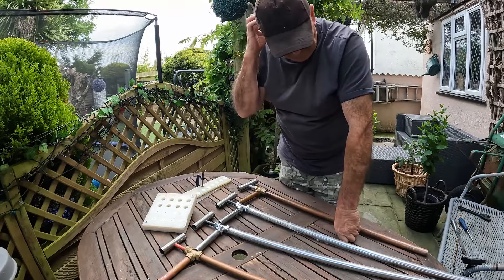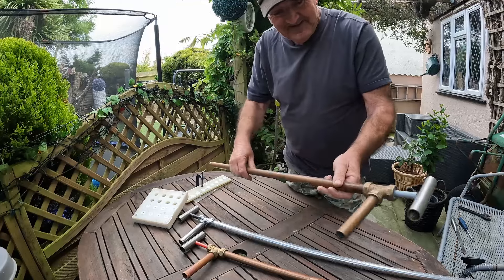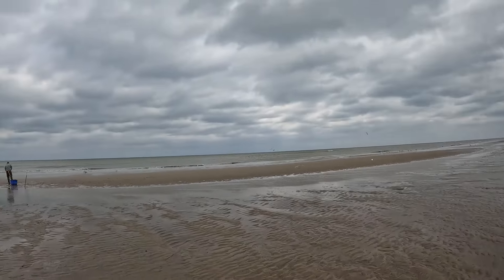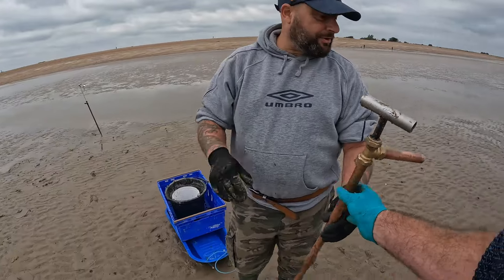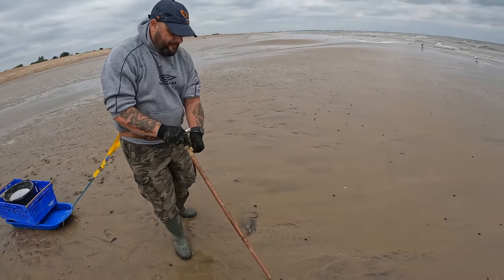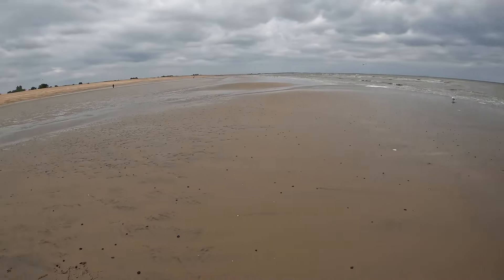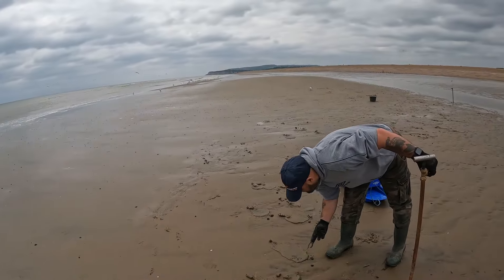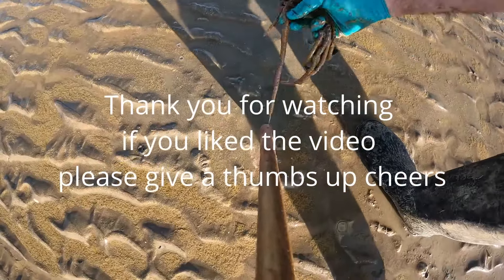jay a subscriber puts my lugworm bait pumps to the test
jay a subscriber puts my lugworm bait pumps to the test. After having so much interest in my Lugworm bait pumps i have decided to build and sell them. The tides are short at the moment so not alot of sand but we found some worms and he went home happy and had a lot of worm to wrap

i make copper and stainless 22mm bait pumps and also will make just the shaft if required